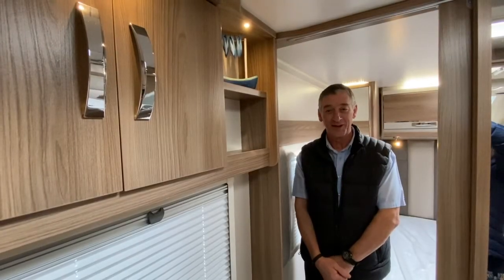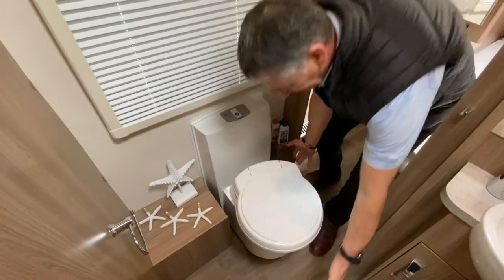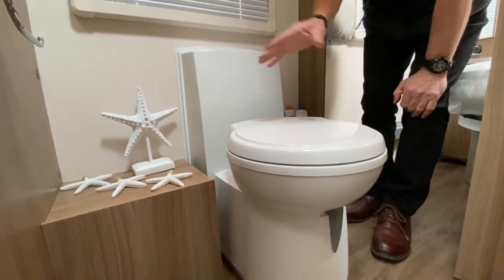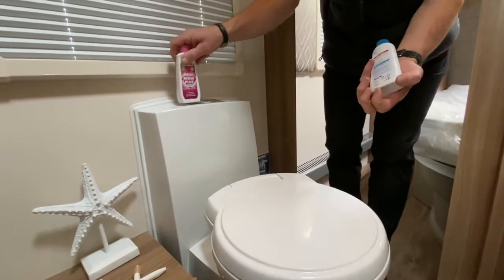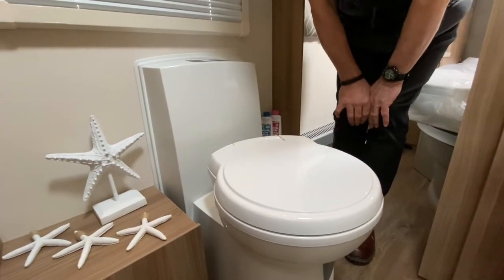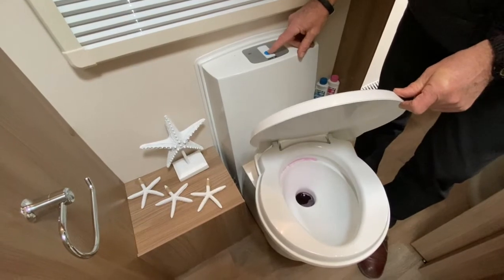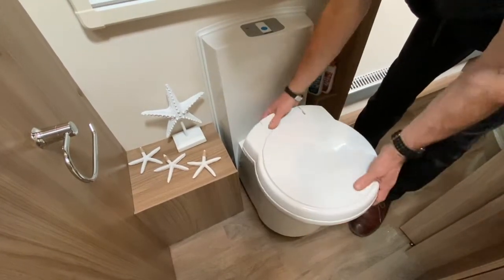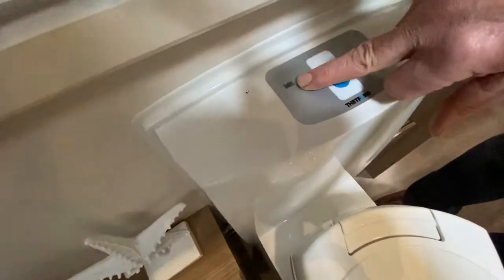Thetford toilet demonstration